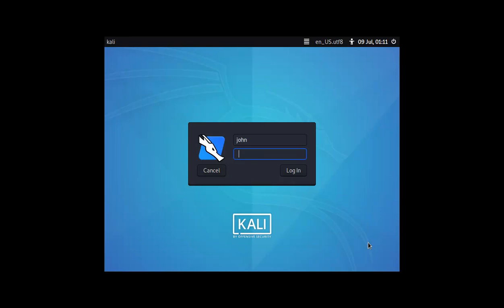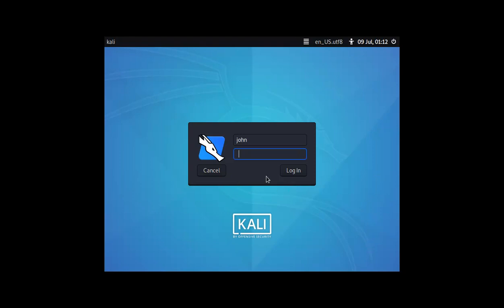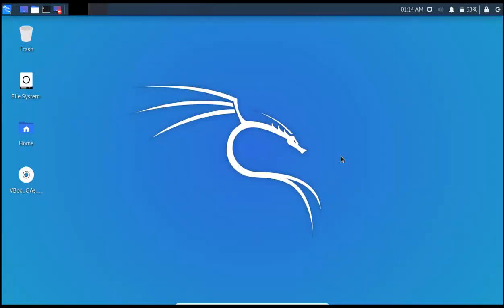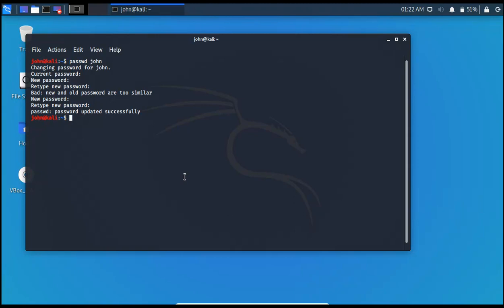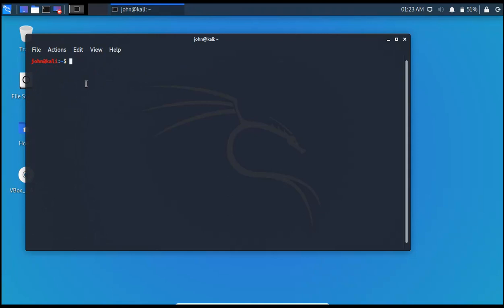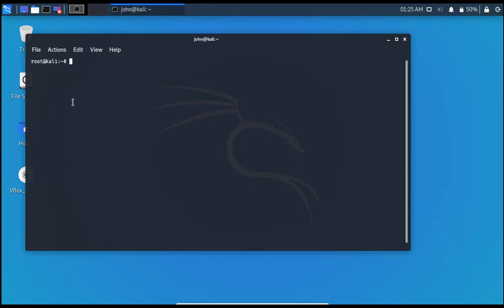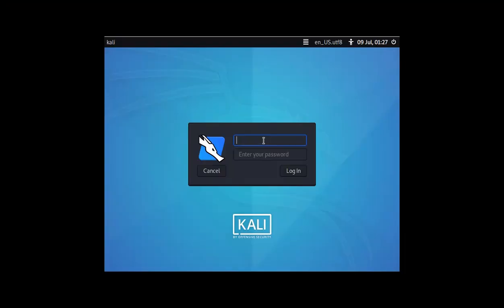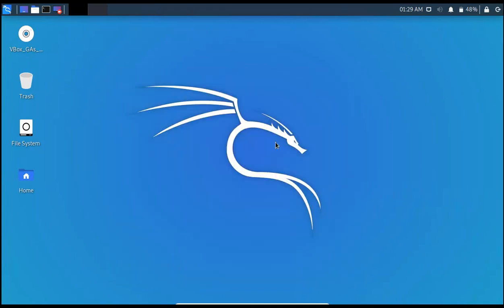root account login in kali linux | 2020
In previous version of kali linux the default user account was root but in the
new versions the developers of kali decided to use other account instead of
root with some limitation. In order to have access to the root user you have
to enable root user in kali linux. How you can do that, find out by watching this video.